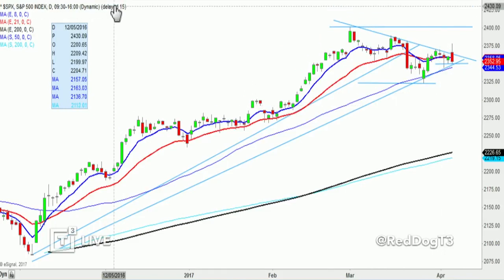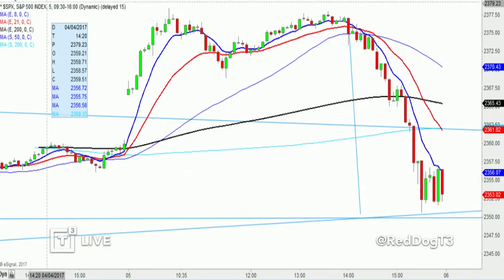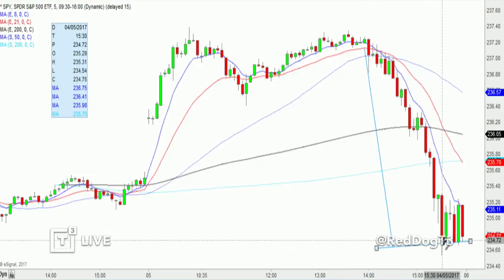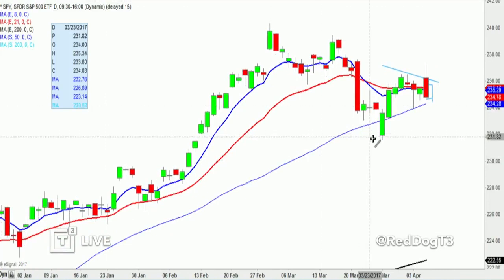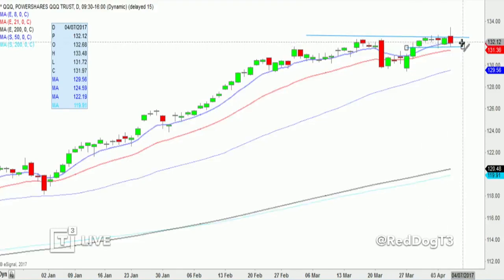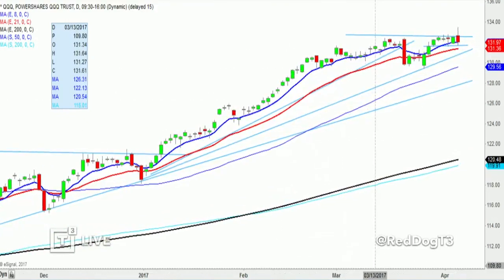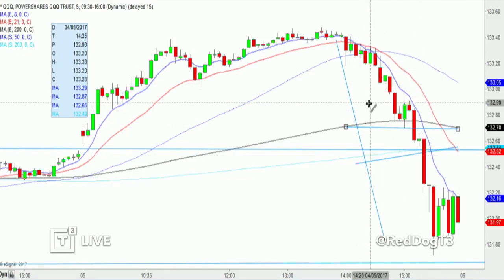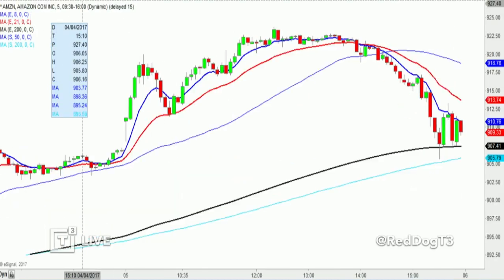Scott Redler - The RedDog Knows Best - How To Use The h-sell Setup On Amazon AMZN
How To Use The h-sell Setup On Most Trader's Favorite Stock, Amazon AMZN by Scott Redler